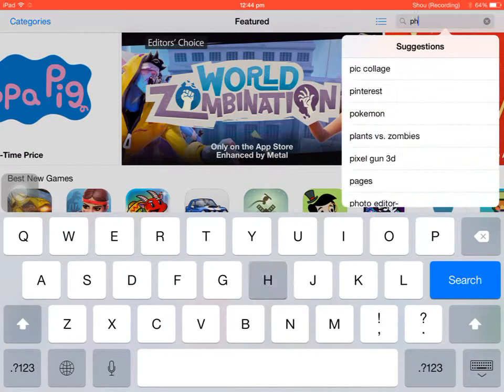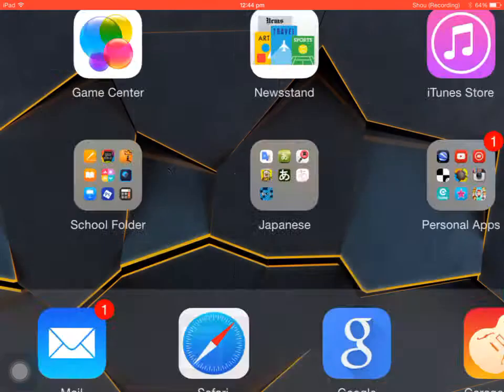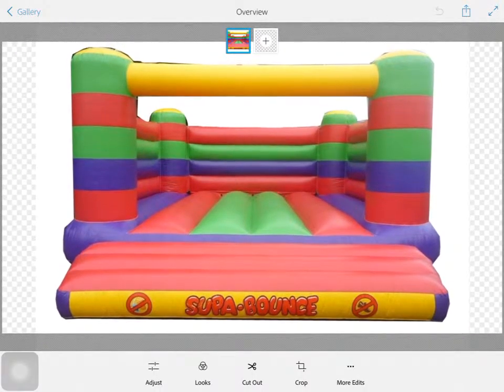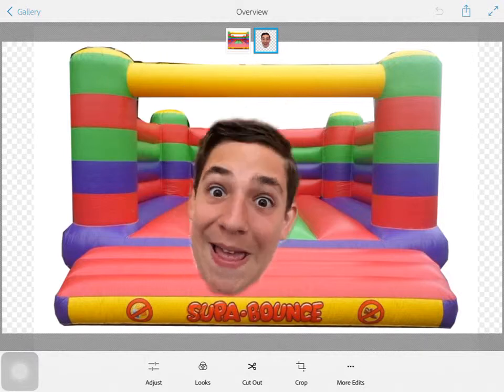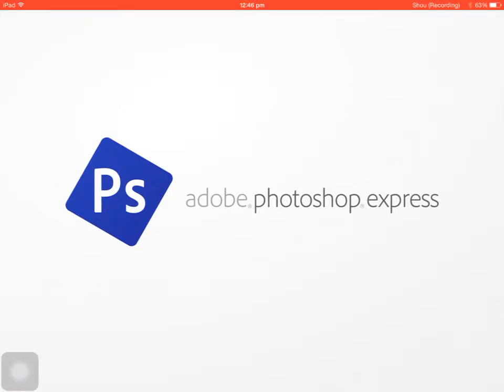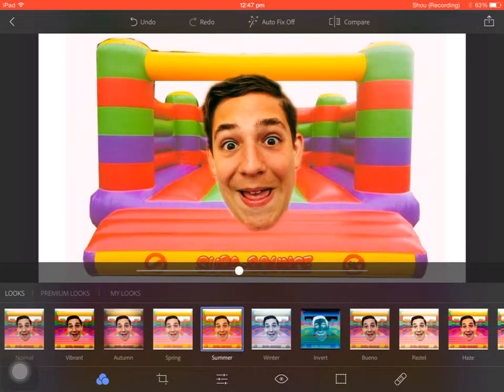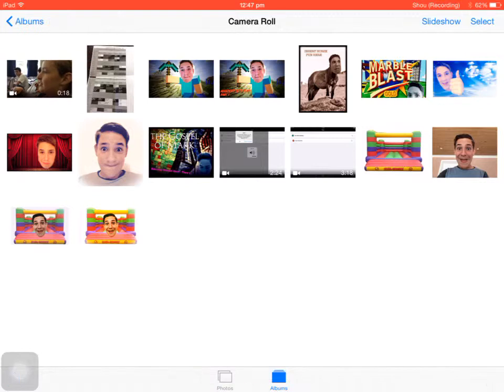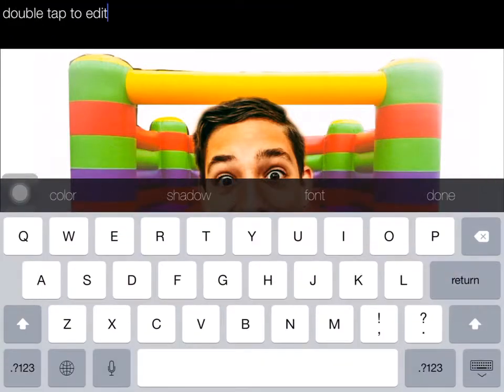How to make thumbnails on an iPad - TUTORIALS